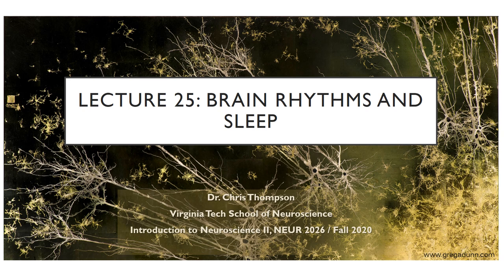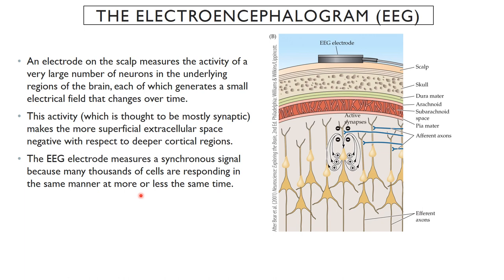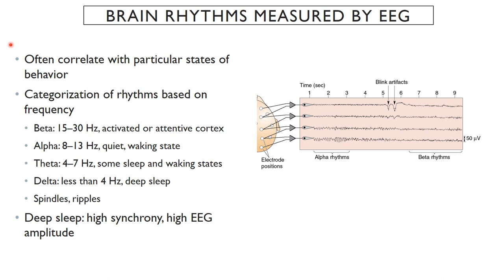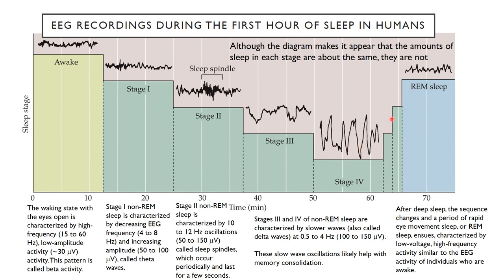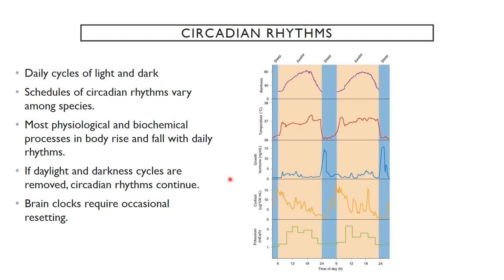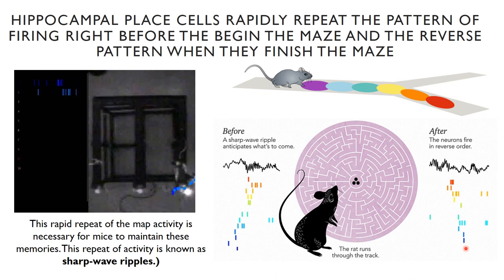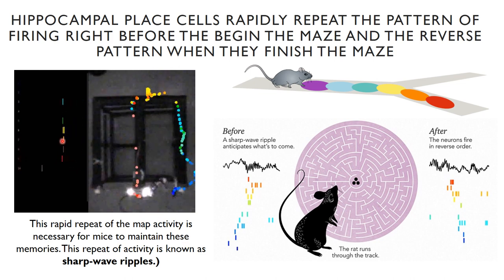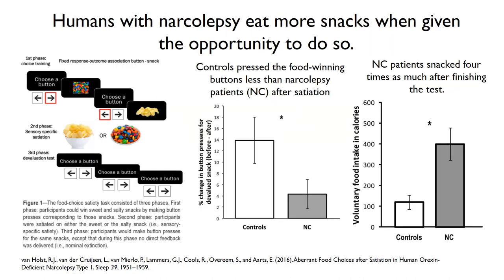Introduction to Neuroscience 2: Lecture 25: Brain Rhythms and Sleep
In this lecture I present how the brain creates waves of activity, including during sleep. We talk about rhythmic activity in the nervous system, how it's measured, and how it's categorized. I also discuss daily rhythms, especially how light and dark influence circadian patterns of behavior. We then learn about sleep, including how our brains regulate sleep. We also talk about how sleep reinforces memory in animals and humans. Last, I present a little bit about what we know about sleep, including a weird connection to feeding behavior.